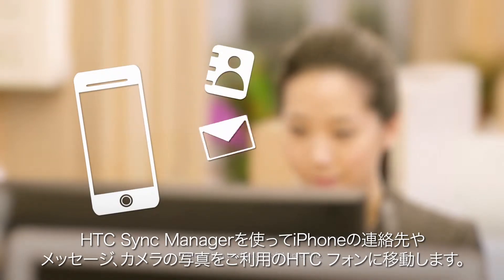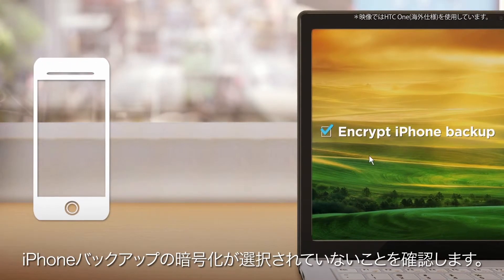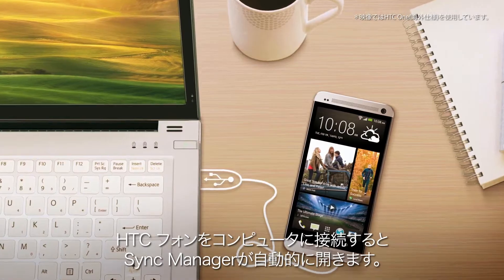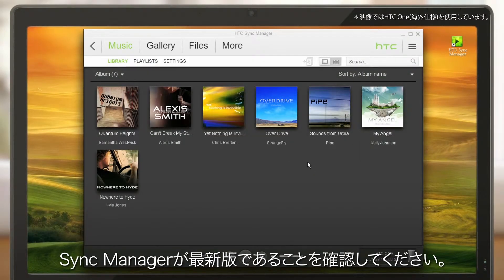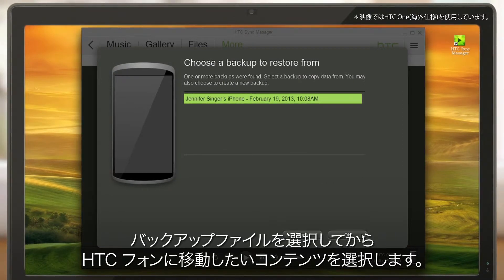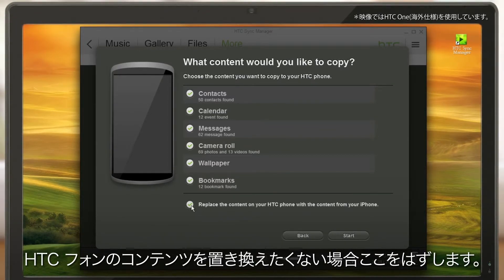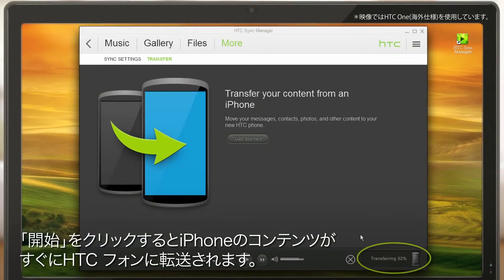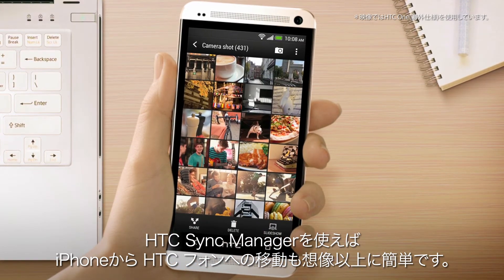HTC「Sync Manager」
スマホのデータをＰＣにバックアップをとっておこう。